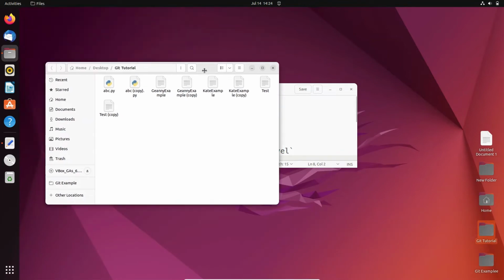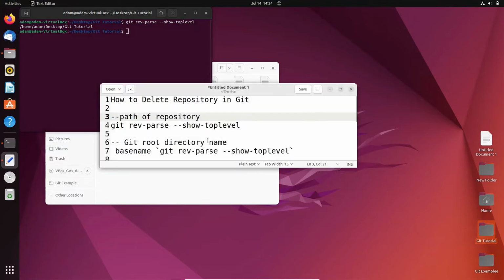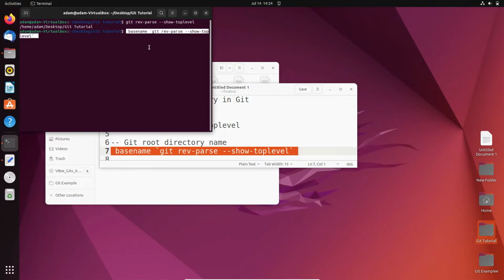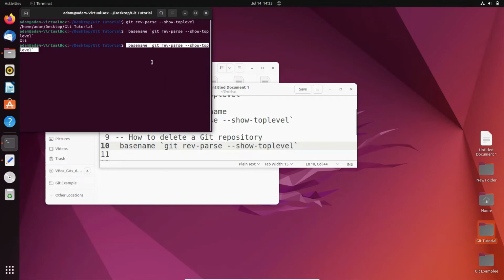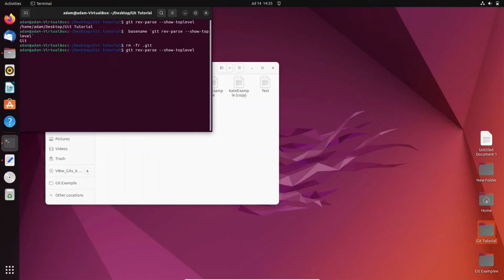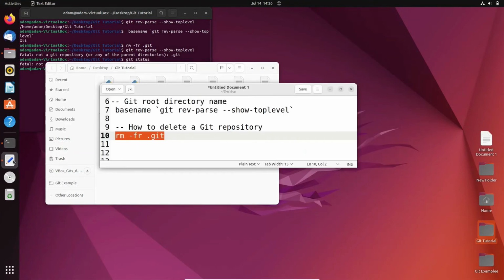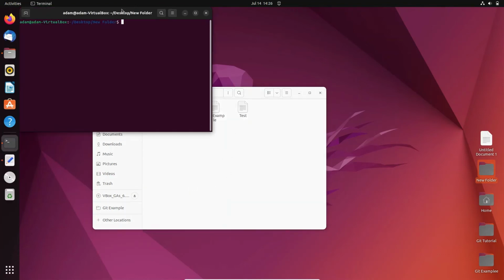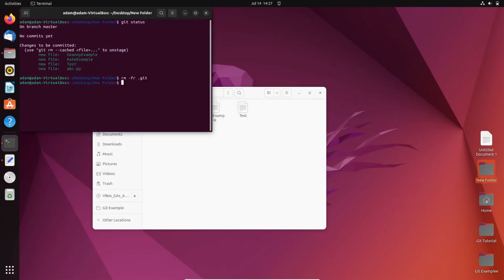How to Delete Git Repository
How to delete a Git repository
How to fully delete a git repository
How to Delete Git Repository Created with Init
Fully Delete a Git Repository
How to delete a local Git repository